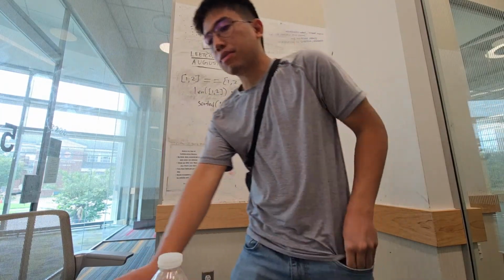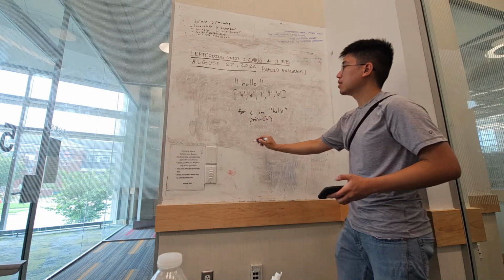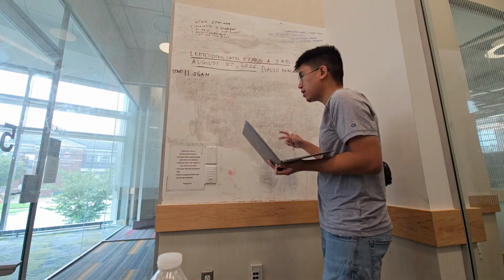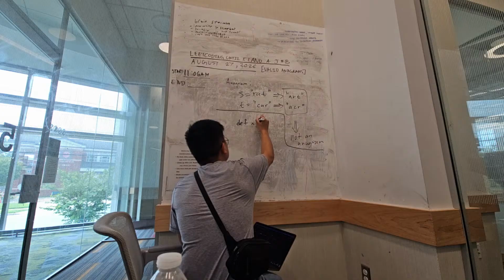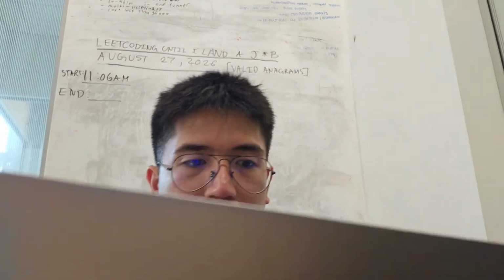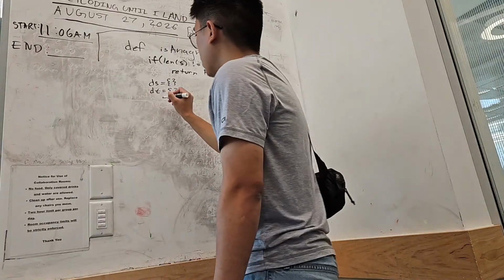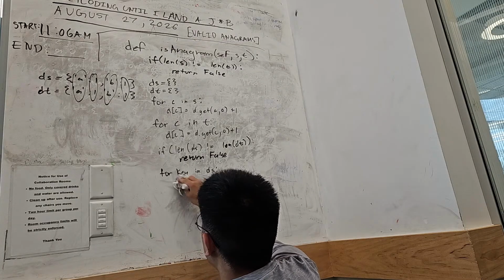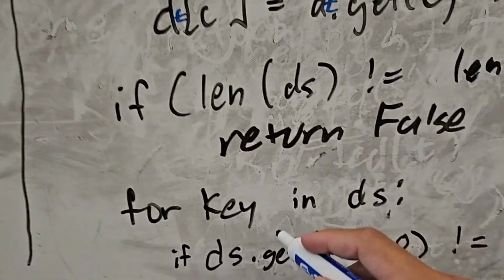LEETCODING UNTIL I LAND A J*B (Day 2) - Valid Anagrams i think..., August 27, 2026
YOOOOOO EVERYONE,

NEXT STREAM TOMORROW 12pm-2pm EASTERN TIME (August 28, 2026)

Best,
Lanz